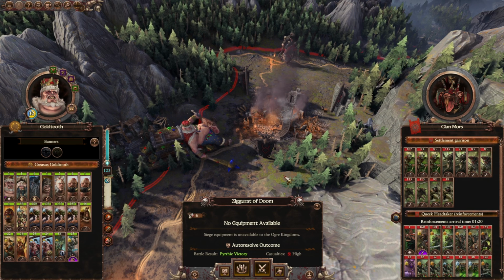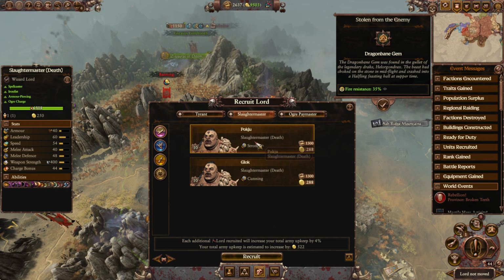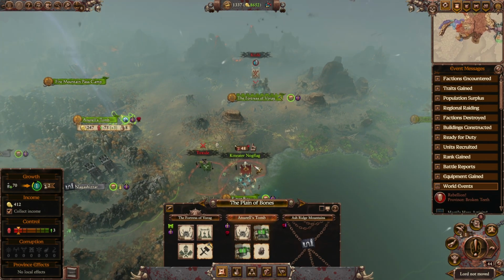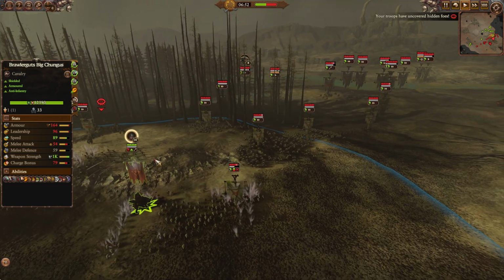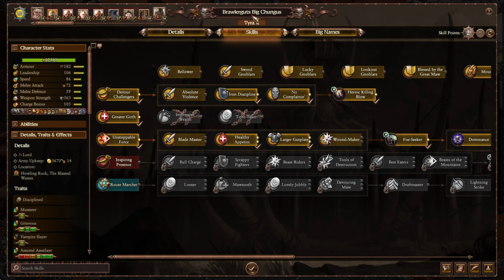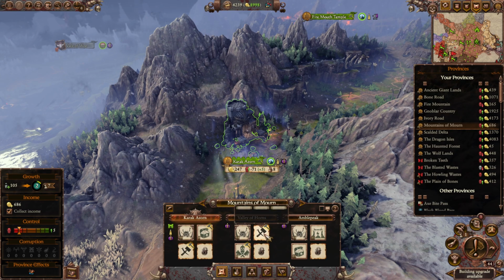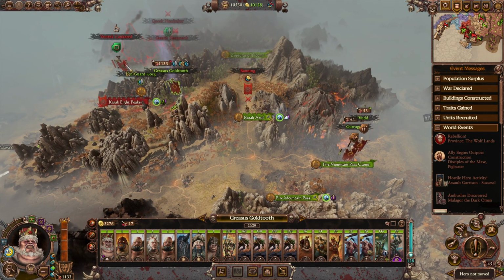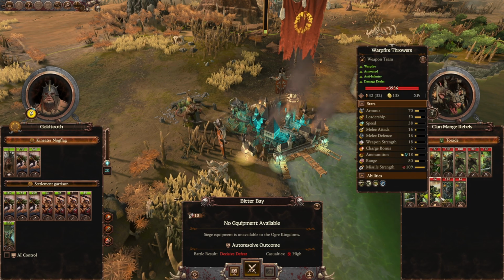First Battle With The Headtaker | Modded Ogre Kingdoms Campaign #15 - Total War Warhammer 3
Legendary Difficulty & Very Hard Battles